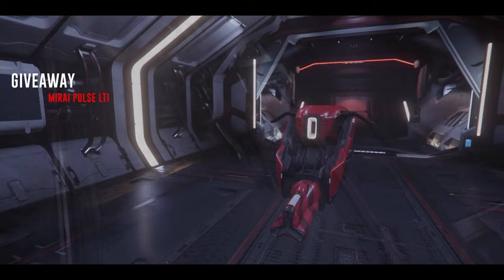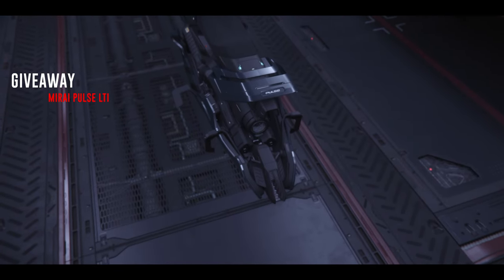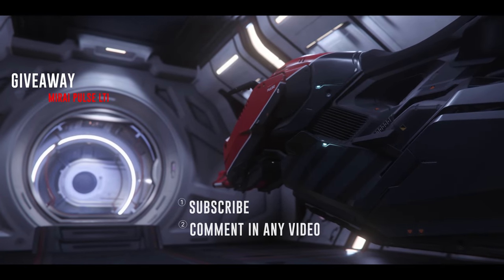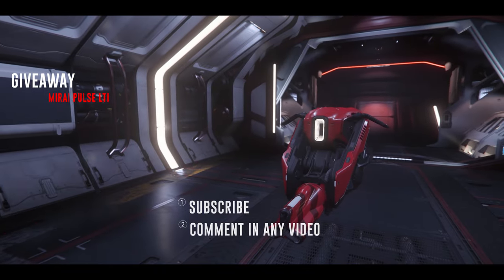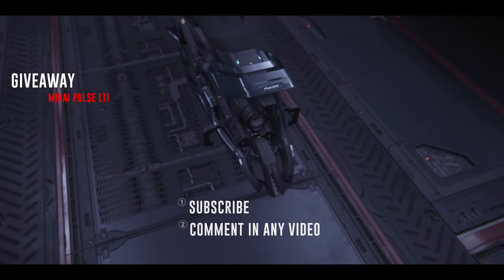New Star Citizen PTU Patch & More Star Citizen News!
Specs:
Mother Board: gigabyte x670e aorus master
CPU: AMD 7800X3D
Storage: 2x 4TB nVME M.2
Case: White NZXT H9 Flow ATX Mid Tower Case
GPU: Nvidia RTX 4080 Super
Power: Corsair Gold 80+
VRAM: 2x 32 GB(64GB Total) DDR5